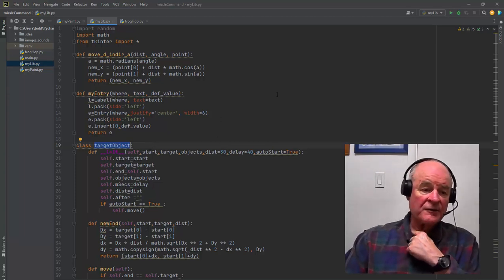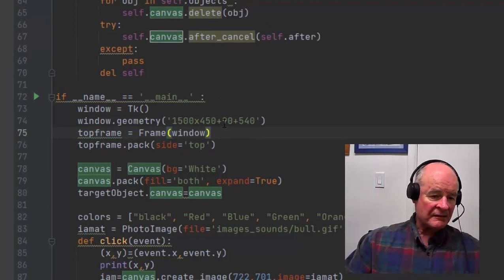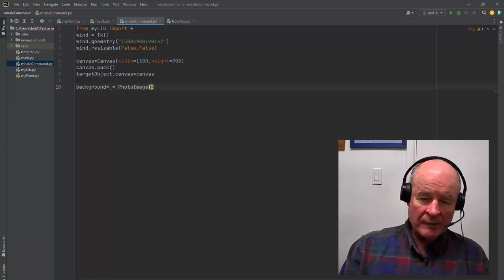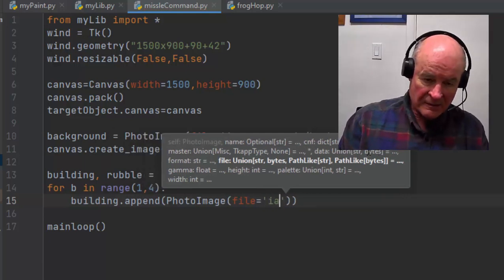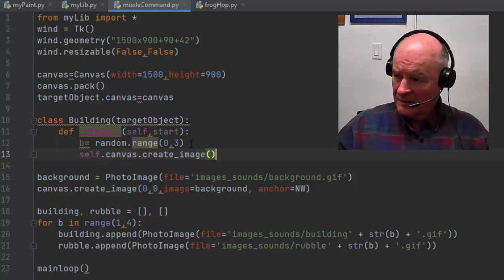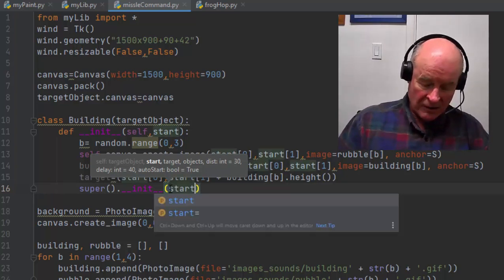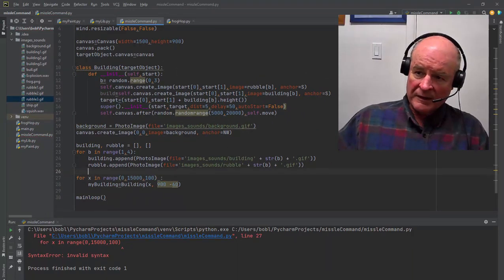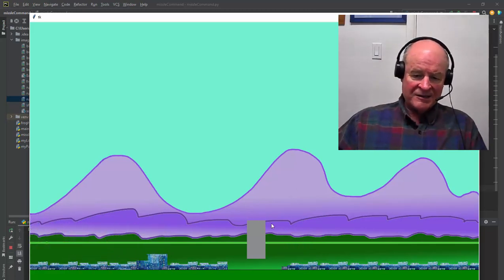Making Your Own Video Game : Missle Command #11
Episode #11 of how to make your own video game